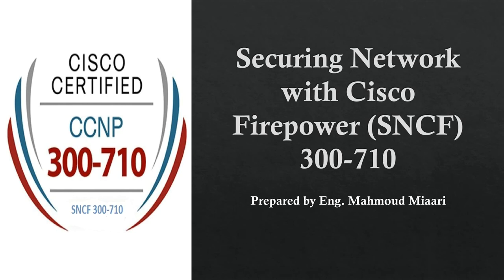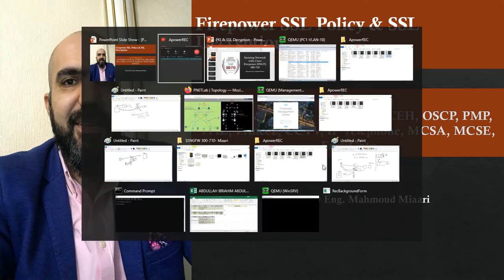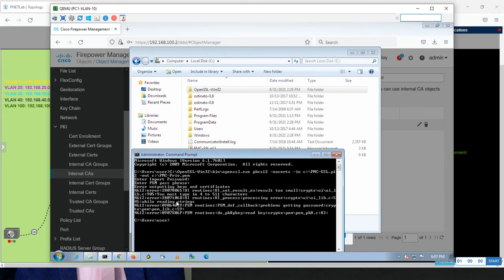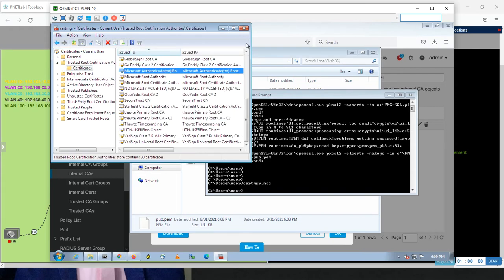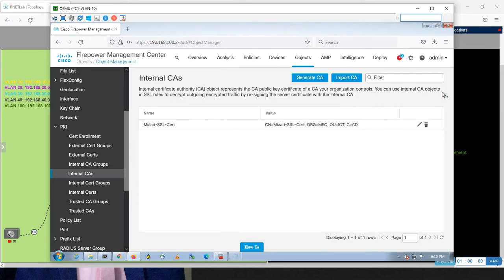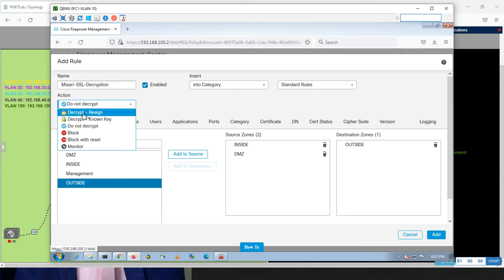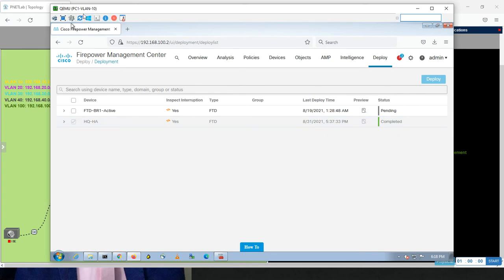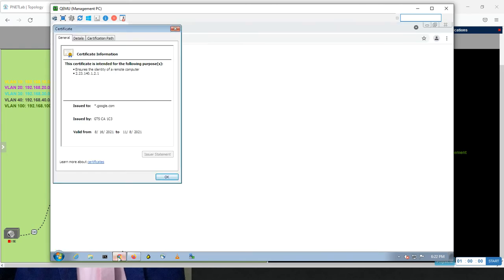34- Firepower SSL Policy & SSL Decryption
Firepower SSL Policy & SSL Decryption